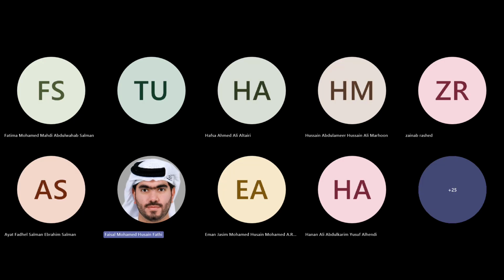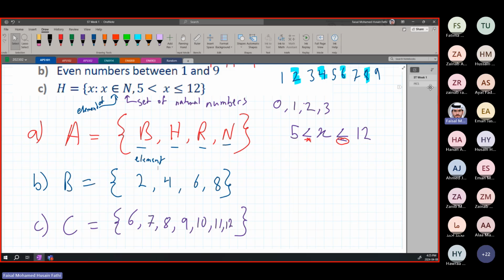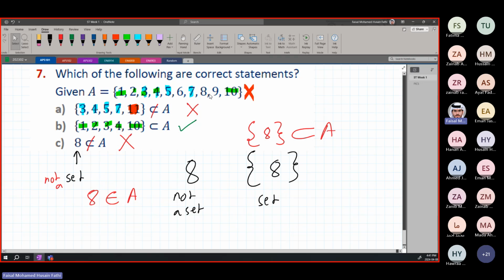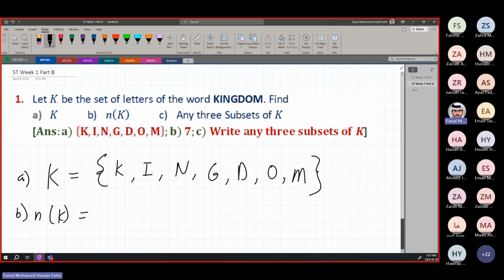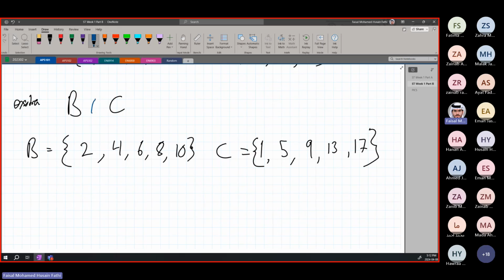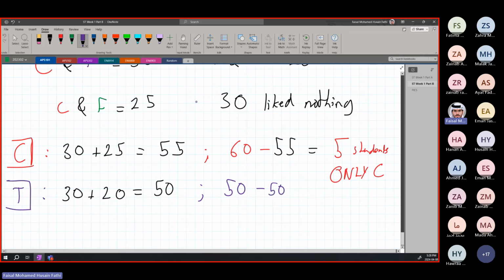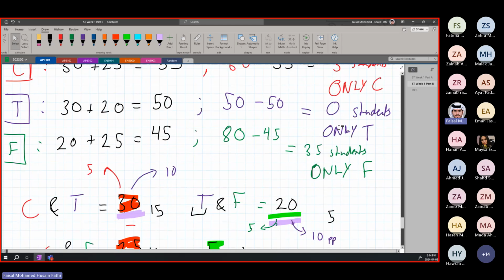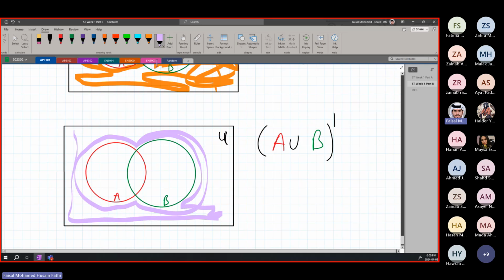2023B AP5101 Statistics & Data Analysis Revision Week 1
Explanation of set theory of AP5101 Statistics & Data Analysis.